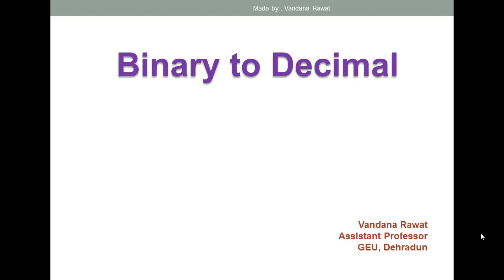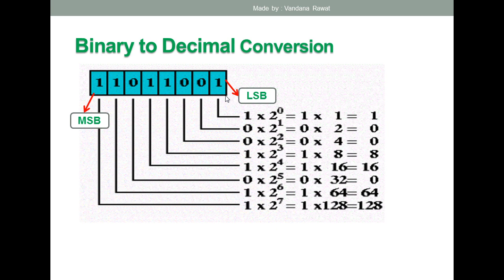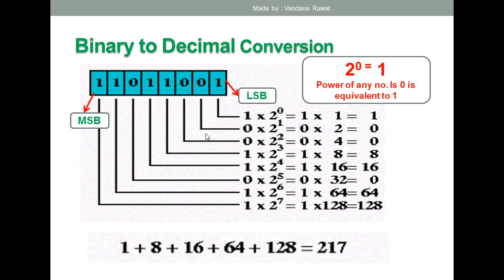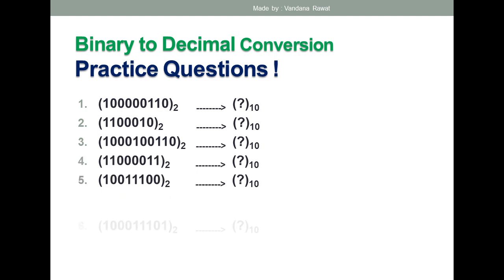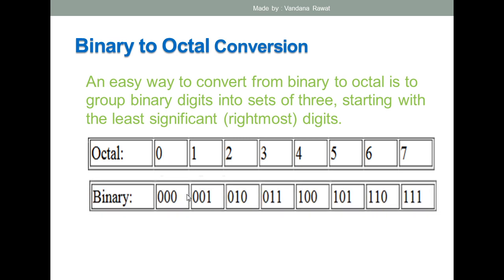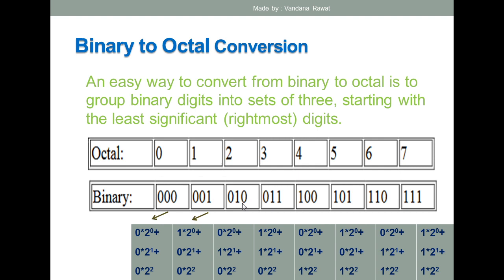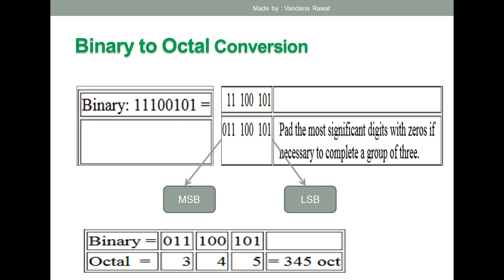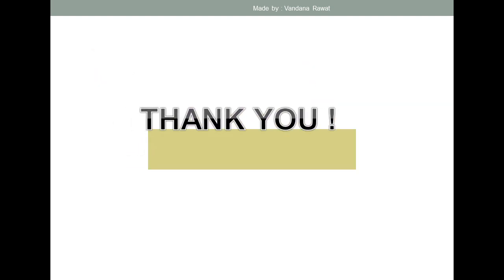Binary to Decimal and Binary to Octal Conversion